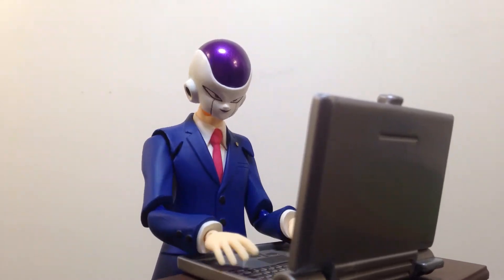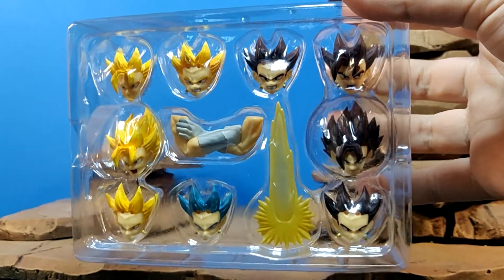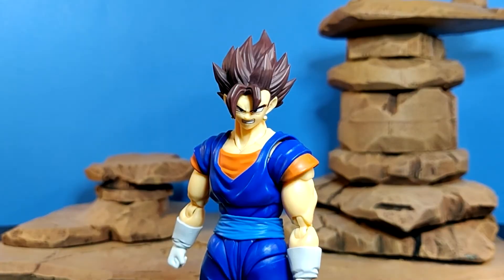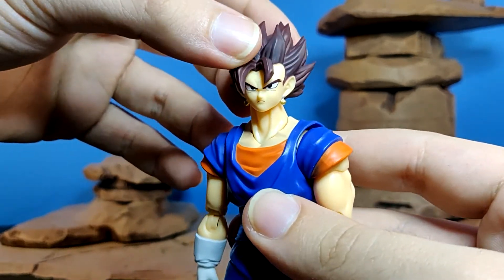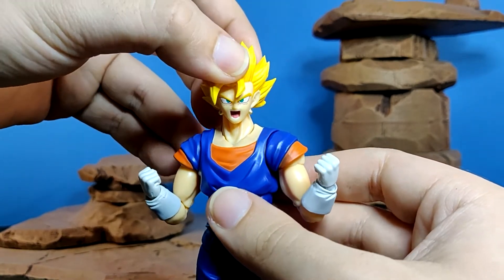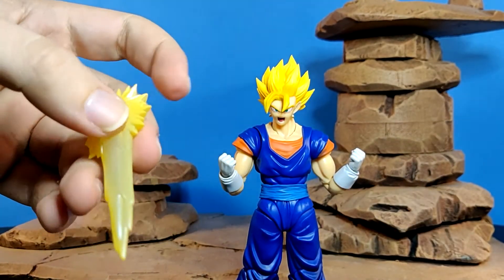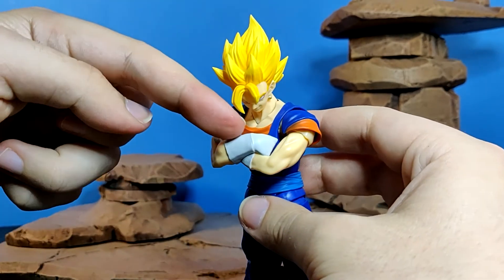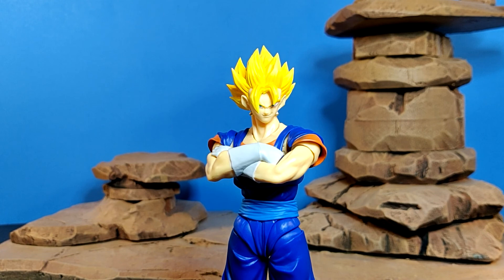Demoniacal Fit Base Form/Super Saiyan Vegito Head Sculpt Set Review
Today we'll be reviewing the new Vegito set from Demoniacal Fit! I Even Made a special stopmotion at the beginning for you guys! hope you enjoy!

intro made by Champ96DP
Music cover by PokeMixer
profile photo made by PlanetoMars